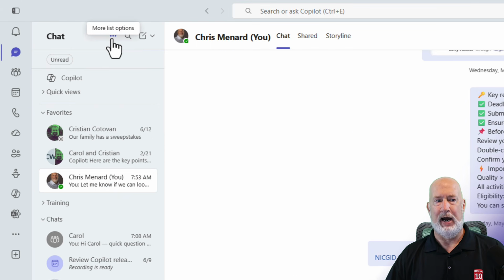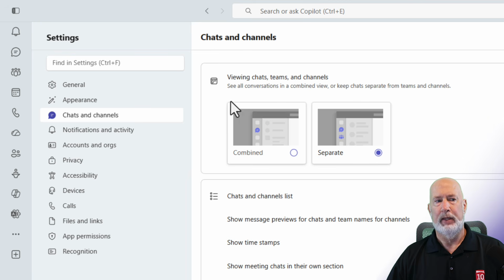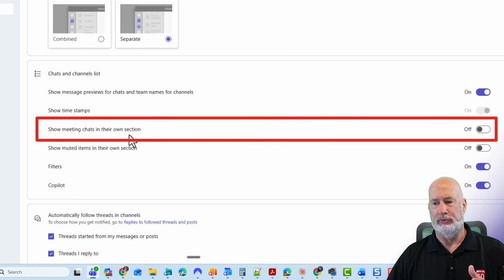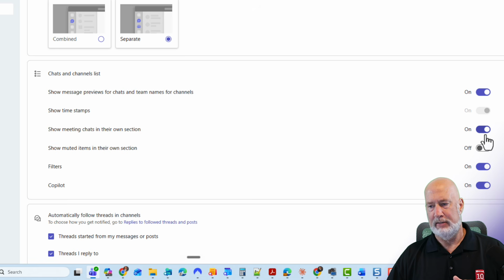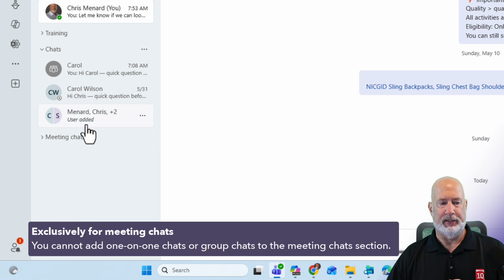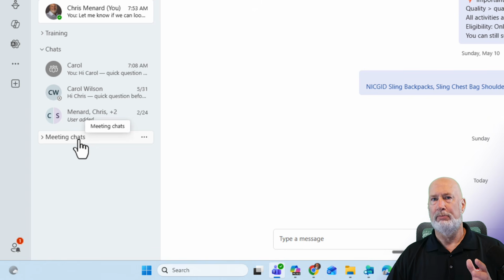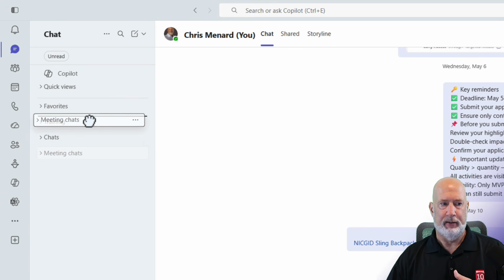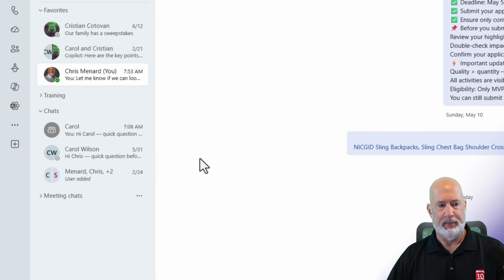Move MEETING CHATS to their own section in Microsoft Teams (NEW Feature)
Microsoft Teams now lets you separate your meeting chats from the rest of your chat list. If meeting chats clutter your one-on-one and group conversations, this new setting keeps them in a dedicated section you control.

In this video, I walk you through the three types of chats in Teams: one-on-one, group, and meeting chats. I explain why meeting chats behave differently from group chats, and why you should keep them that way. I then show you exactly where to find the setting and how to turn it on.

To enable it, open the three-dot menu next to Chats, select Customize view, and toggle on "Show meeting chats in their own section" under Chats and channels. No save button needed. Your meeting chats will appear in a collapsible section that you can drag and drop anywhere in your chat list.

What I cover:

- The three types of chats in Microsoft Teams
- How meeting chats differ from group chats
- How to enable the dedicated meeting chats section
- How to collapse, expand, and reposition the section

-- EQUIPMENT USED
○ My camera

Chapters:
00:00 Introduction
00:09 Learn the three types of Teams chats
00:28 Understand meeting chats
00:44 Avoid this meeting chat mistake
00:58 Tour the Teams chat list
01:27 Enable the meeting chats section
01:55 Expand and collapse the new section
02:10 Move the section by drag and drop